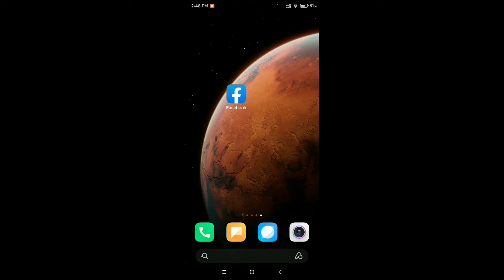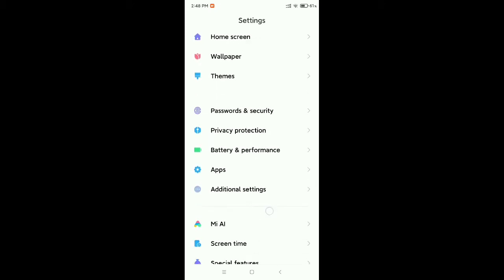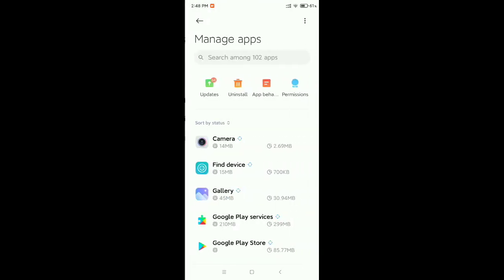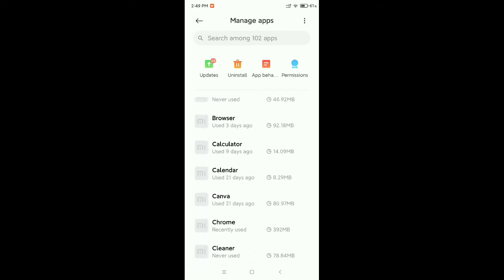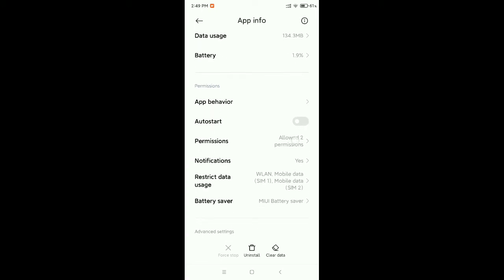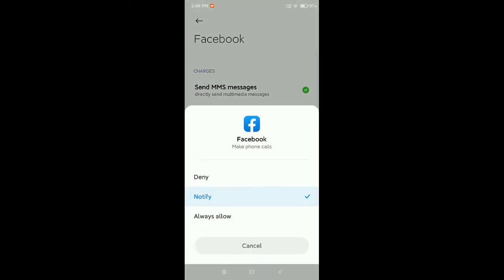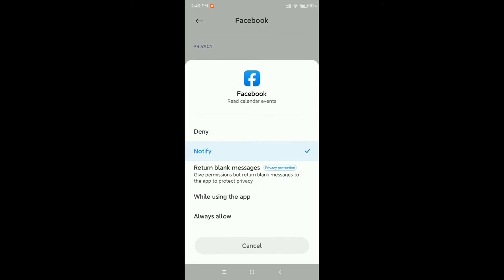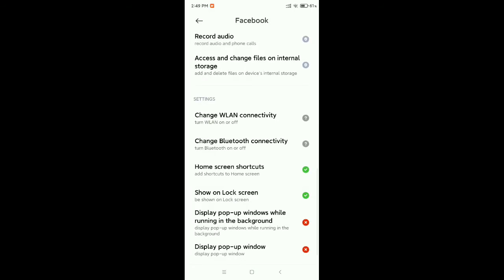How to fix facebook verification code not received problem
how to fix facebook 6 digit verification code not received problem